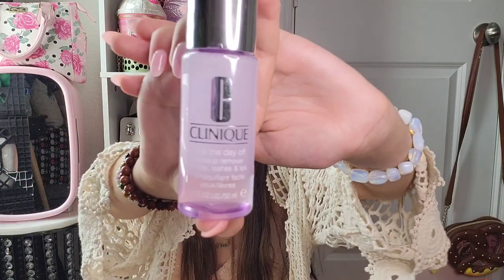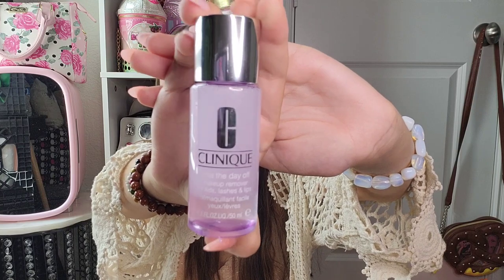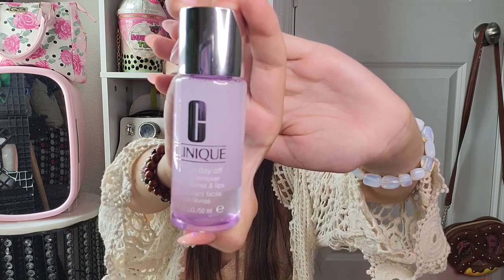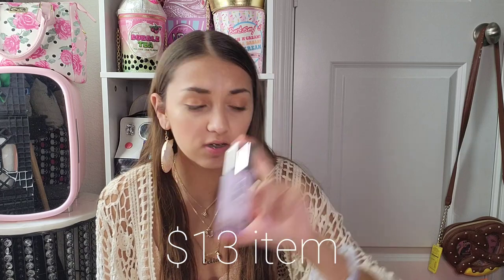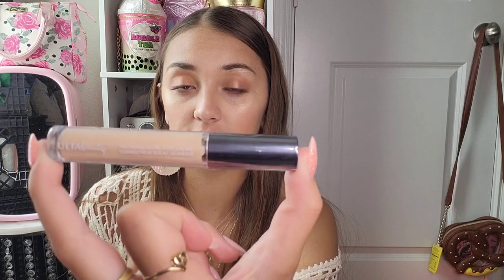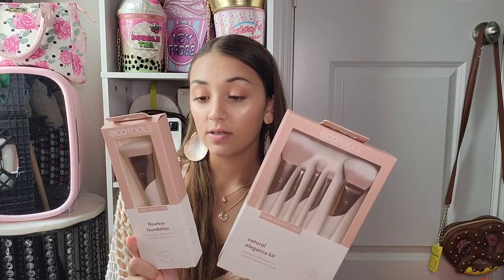Ulta Beauty Haul😙✌🏼✨️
I hope you enjoy my mini makeup haul that I got from Ulta.
Social Media🔥
👻Sanpchat👻:@cecee_guz
💙Tic Tok❤:@ceceeg4
I'll see ya'll soon and in the next video!👀
Love all of u so much ✊🏻✊🏽✊🏾✊🏿
*Just wanted to say thank you to my ildest cousin Skyler to inspire me to make this video all because I watch her mini little Ulta haul on her tic tok. So thank you again, Skylar❤️✨️*